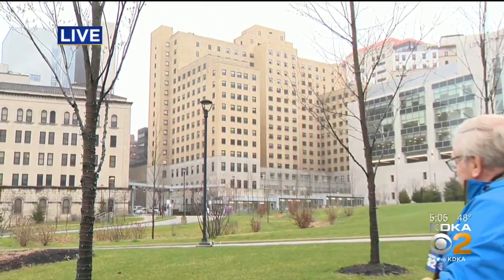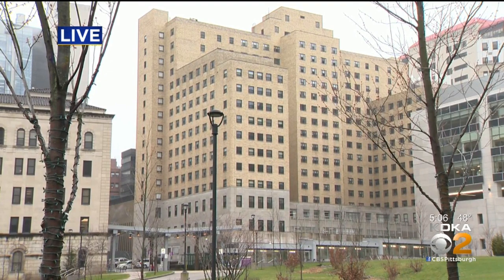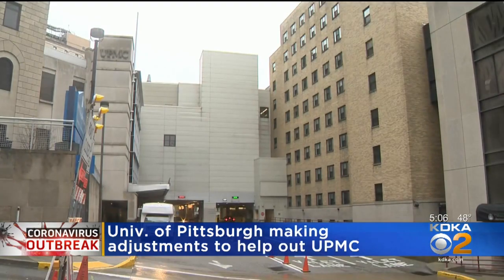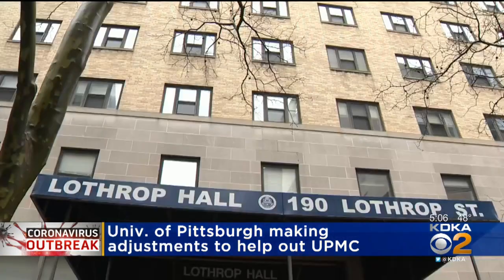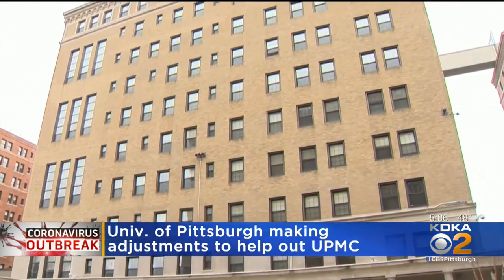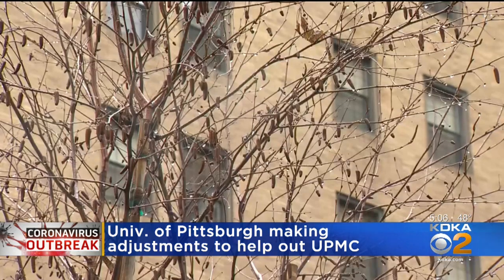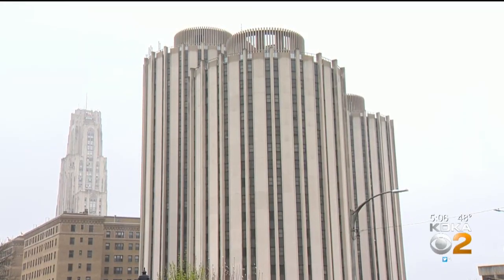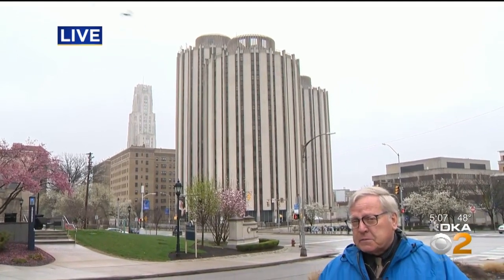University Of Pittsburgh Making Adjustments To Help Out UPMC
The University of Pittsburgh is making adjustments to help out UPMC workers, KDKA's John Shumway reports.